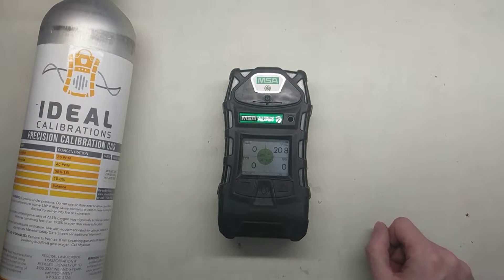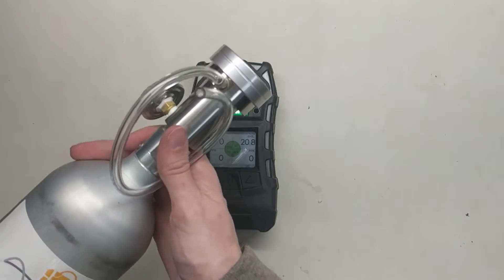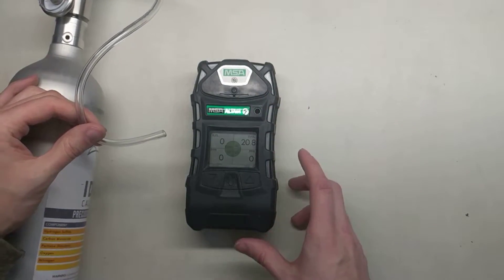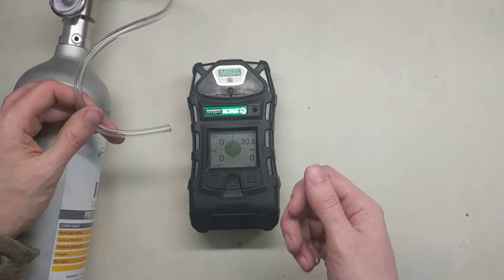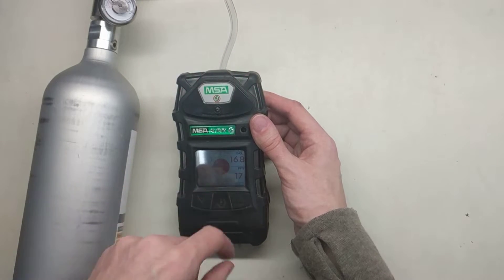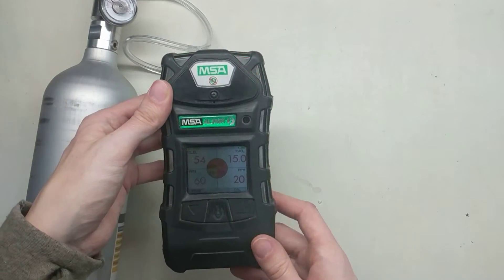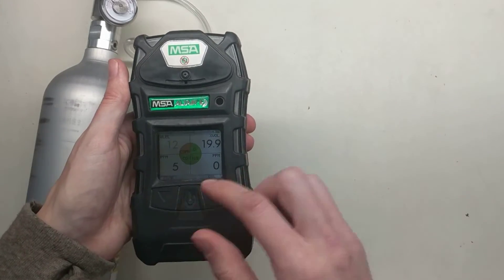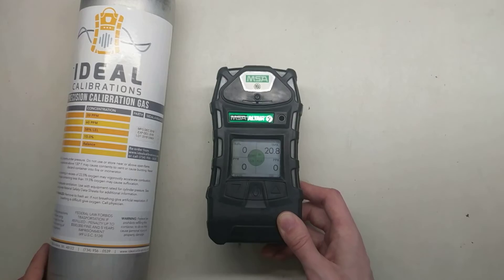Bump Test Guide: MSA Altair 5 by Ideal Calibrations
This is a guide that works you through the quick 30 second or so process of bump testing the MSA Altair 5 gas detector. Items you need are:

Demand flow regulator
Tubing
Cylinder of calibration gas (I'm using the MSA blend here, but you can use whatever gas for doing a qualitative bump test).

If you have a problem during your bump test, give us a call or send it in for repair here:

The steps for a bump test are easy:

1. Turn the monitor on and get to normal reading mode. You can FAS cal if you want during start up, but don't need to.
2. Hook the gas up to the monitor
3. Verify the alarms are going off properly, including horn, vibrating alarm, and flashing lights. Confirm each sensor is moving swiftly towards the value shown on your cylinder
4. Pull the gas off once you're done
5. Record the bump test passing on your bump sheet. If you don't have a bump sheet, you can download one from us here:
just click the button that says Download Bump Test Form